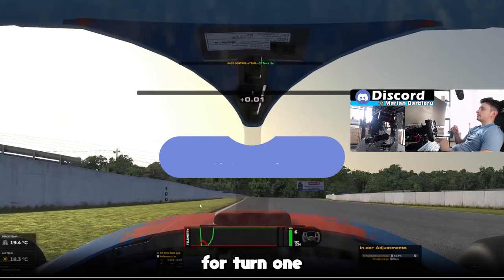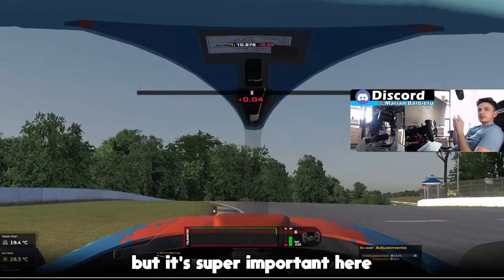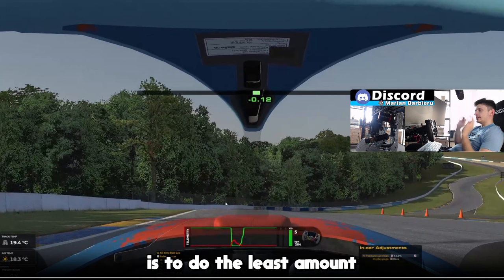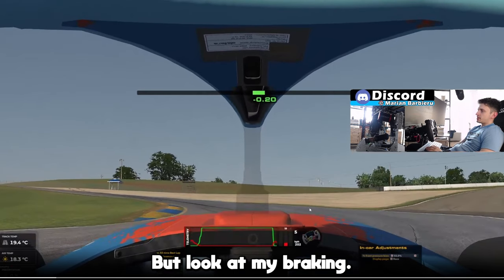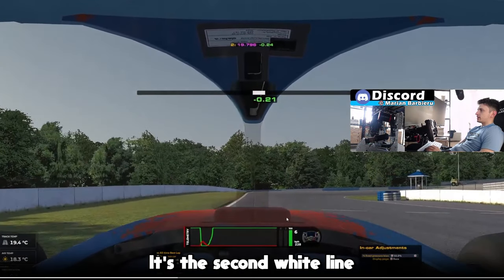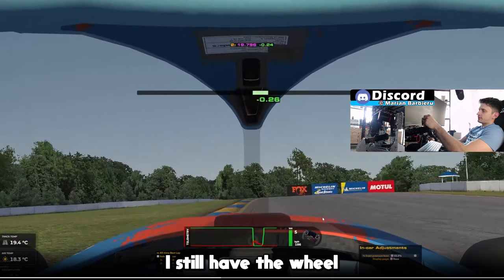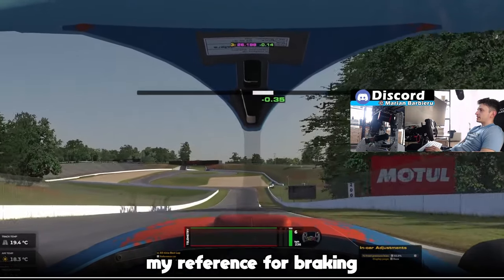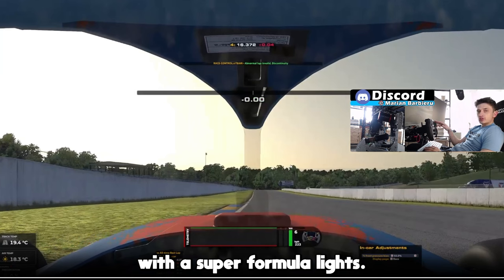iRacing Super Formula Lights Road Atlanta Track Guide - 1:13.0 - 2024 Season 2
Setup used was FIXED.

Track Guide For Road Atlanta Grand Prix in Super Formula Lights car in iRacing 2024 Season 2

PC - RTX 4090, 32GB RAM, AMD 7900X3D, 2TB SSD

00:00 - Track Conditions
00:15 - Hotlap Dry
01:30 - Hotlap Wet
02:58 - Coaching Service
03:38 - Track Guide